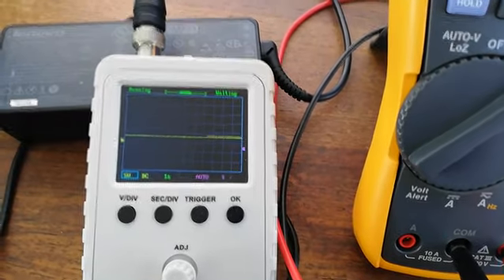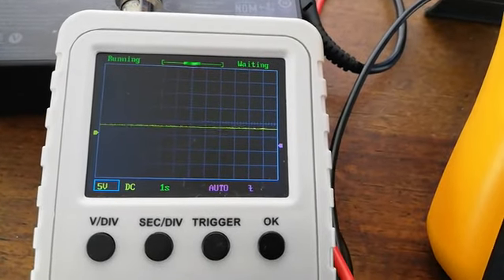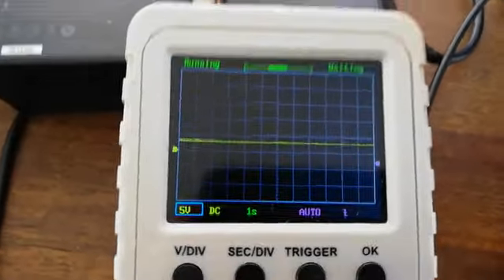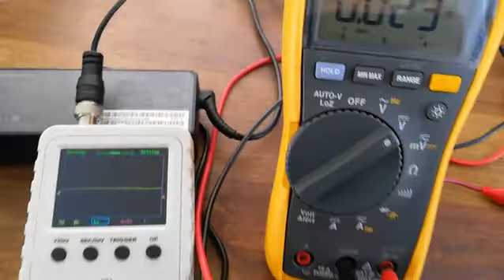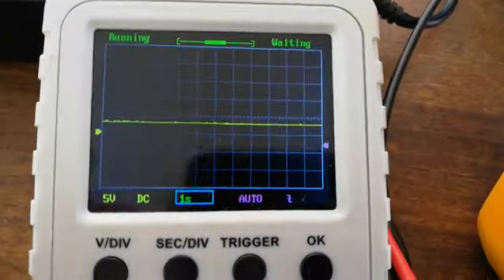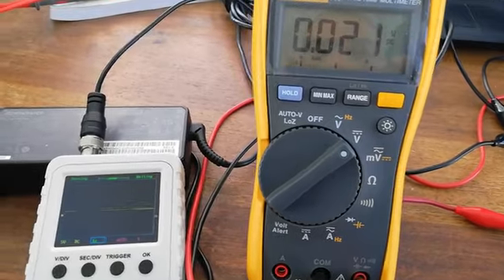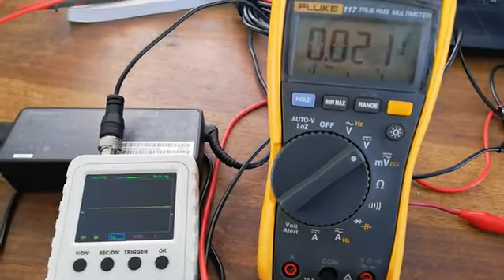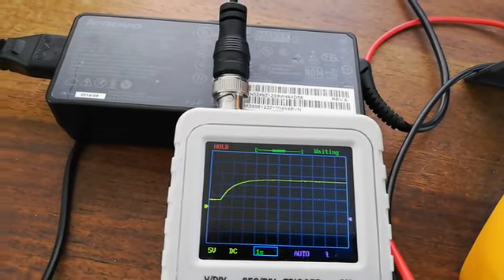SeeBlocks Circuit Builder: How to measure Charging & Discharging Capacitors with an Oscilloscope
How to measure charging and discharging Capacitors on a SeeBlocks circuit with an Oscilloscope vs. a Multimeter.